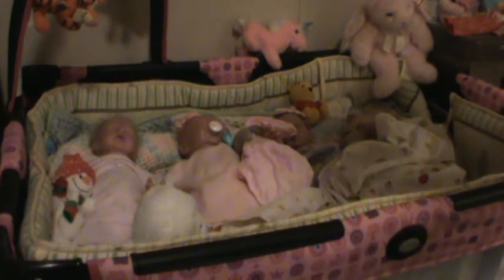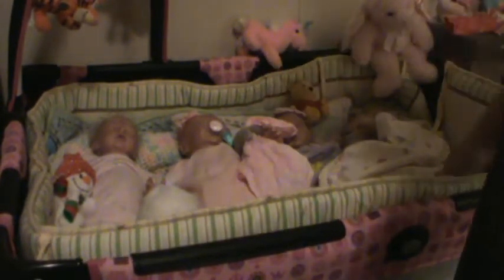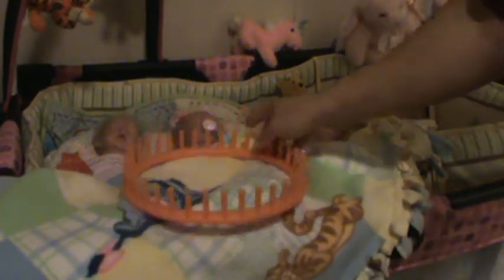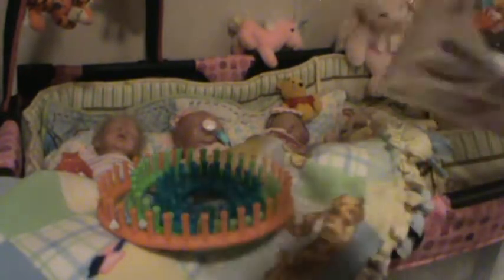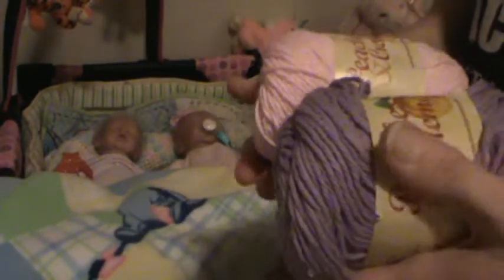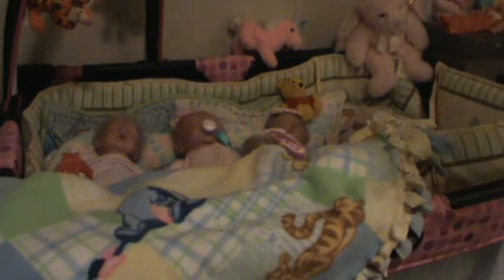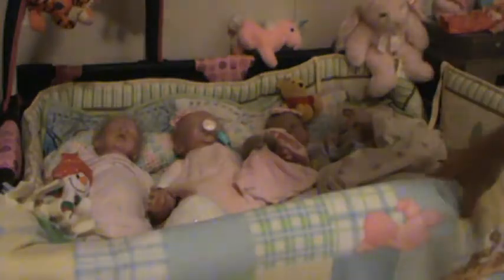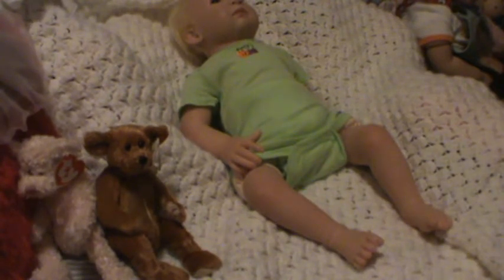Beautiful Winnie the Pooh Blanket and OOTD with Posy